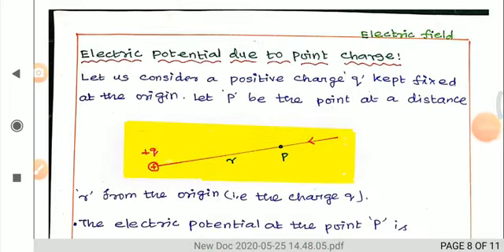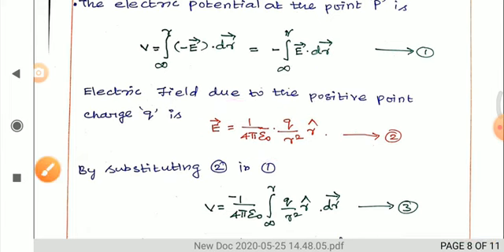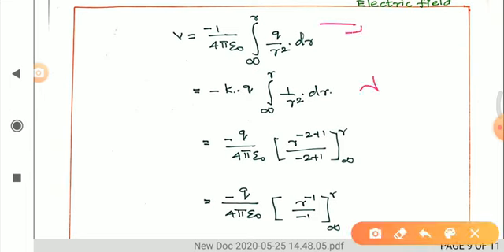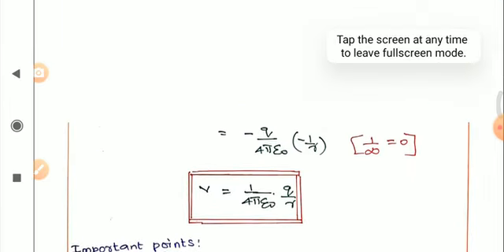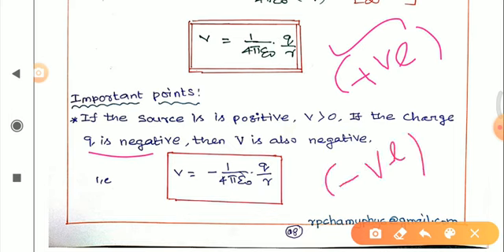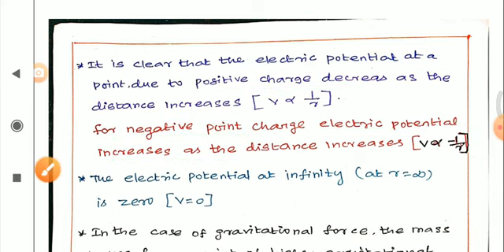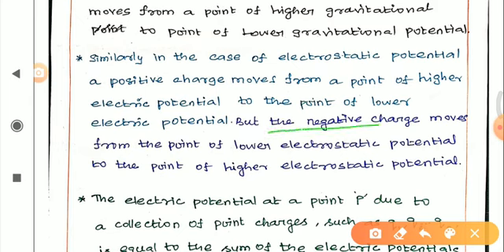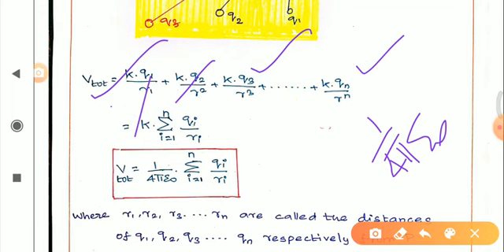Electro statics Part - 7(1)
Torque experienced, Electric Potentialtential Energy , Electric potential at a point dye to point charge.